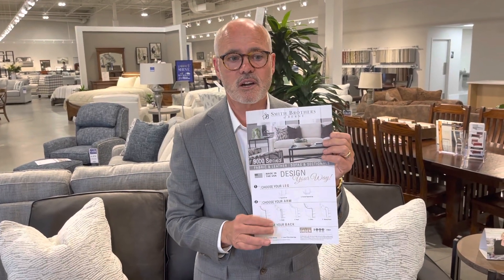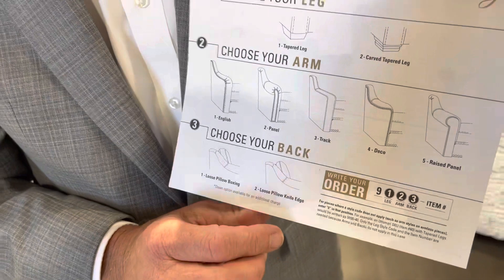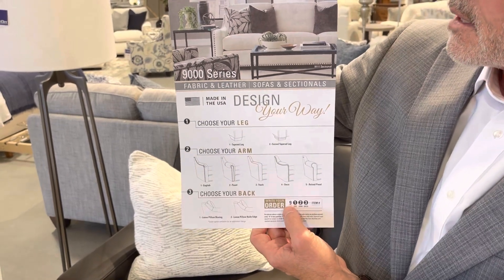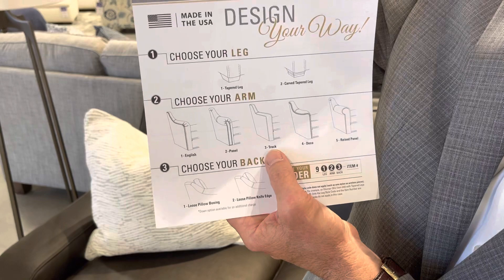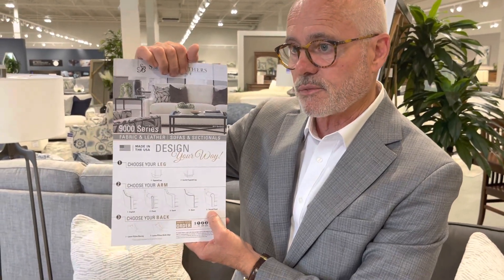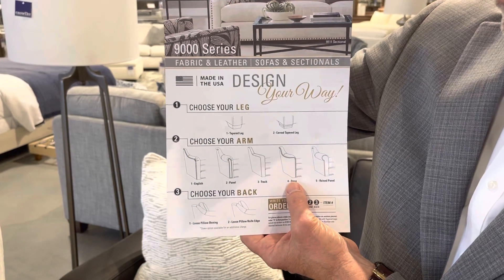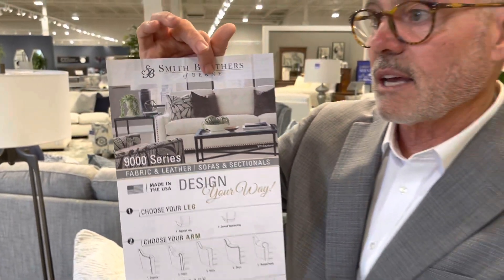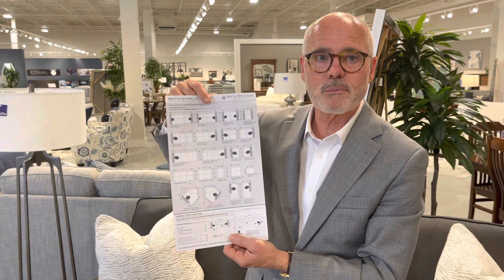September 26, 2022